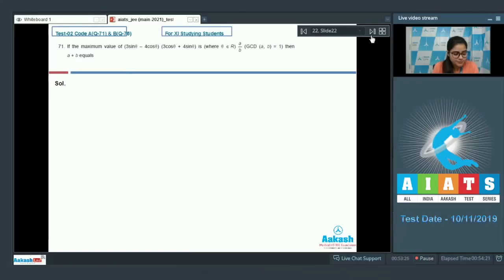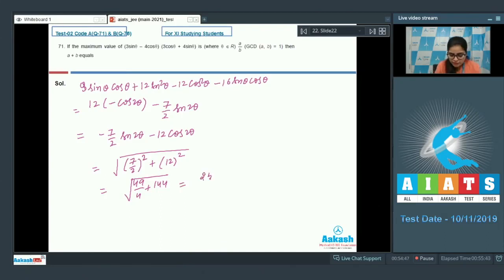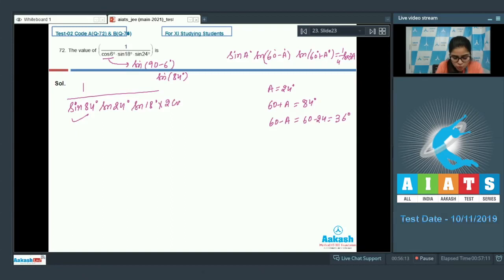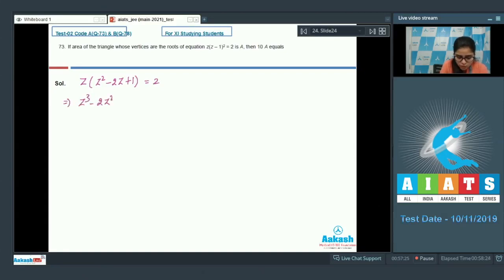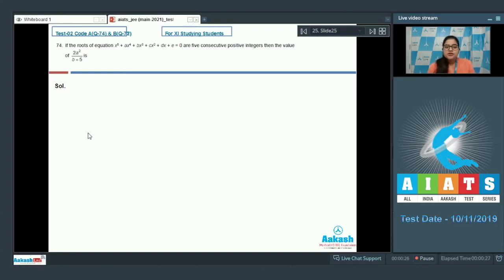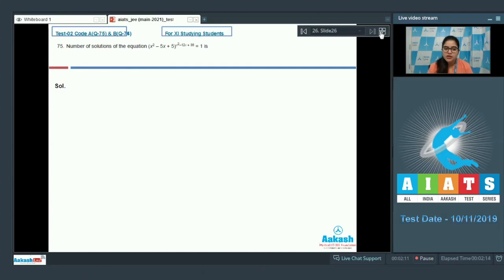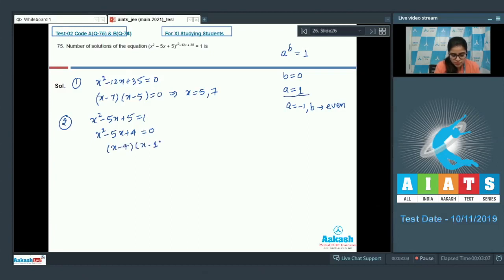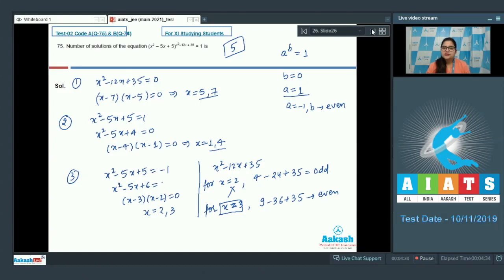AIATS TEST 02 Code A B For XI Studying Students MATHEMATICS JEE Main 2021 Q71 to 75